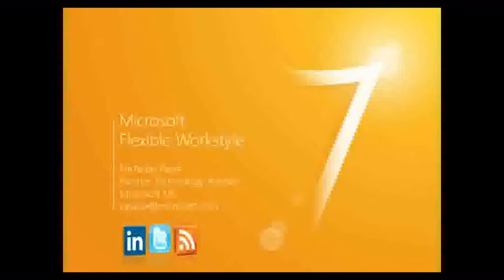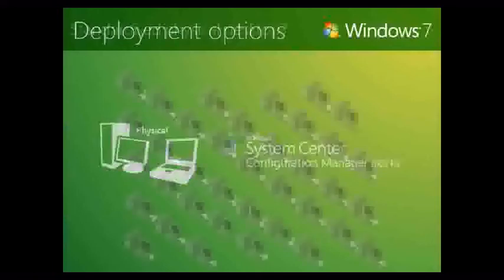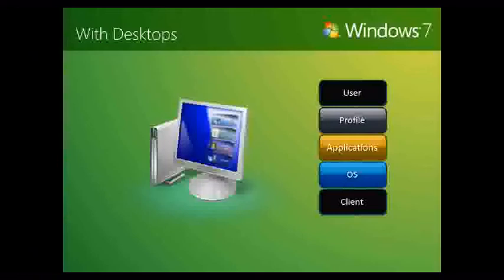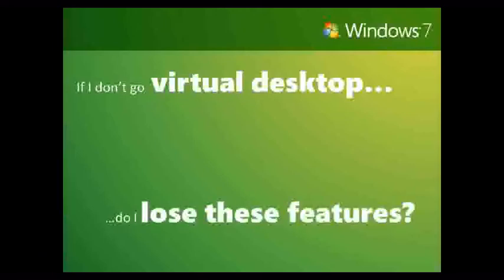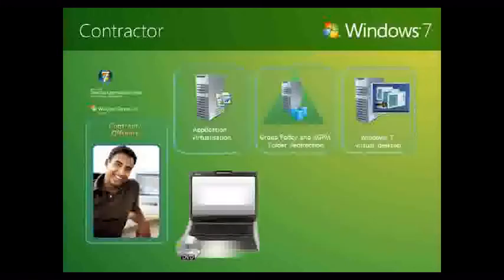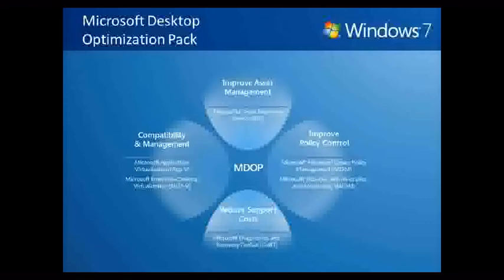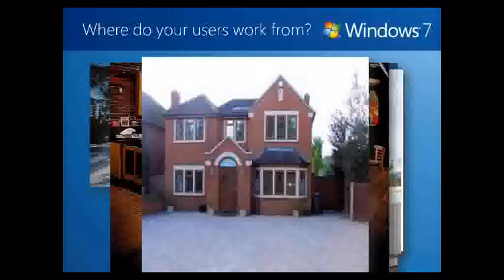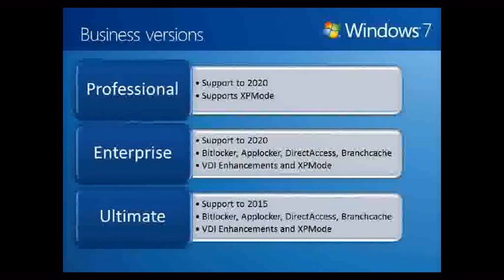Windows 7 Flexible Workstyle Webinar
Designed to meet the evolving needs of the users and IT professionals, both in and out of the office, our webinar looks at the exclusive features and benefits, you can get from deploying Windows 7.

Hosted by Bytes, featuring Nicholas Papé, Partner Technology Advisor - Microsoft UK